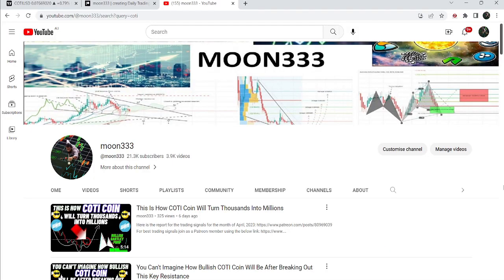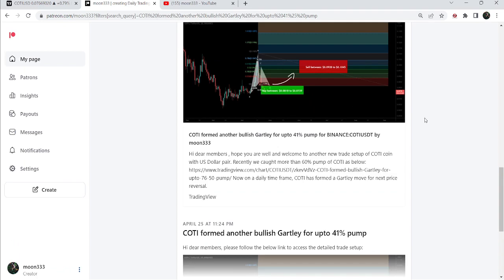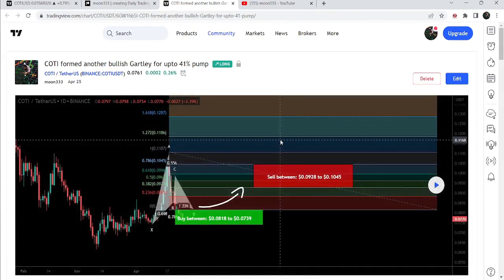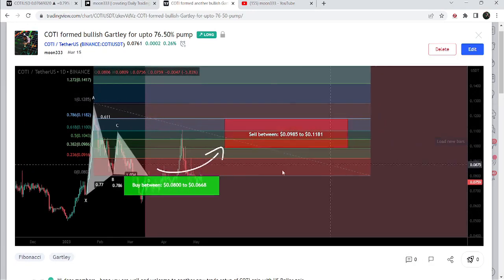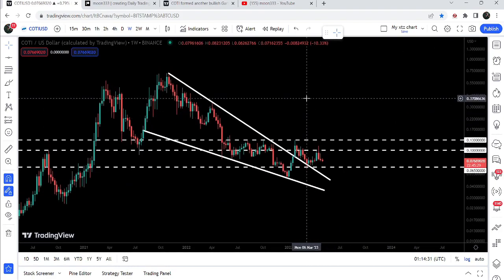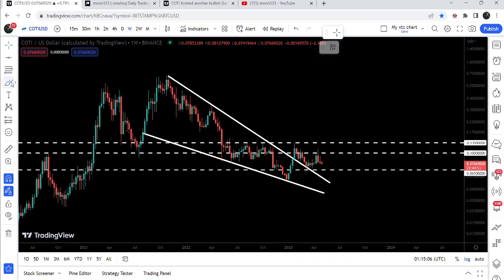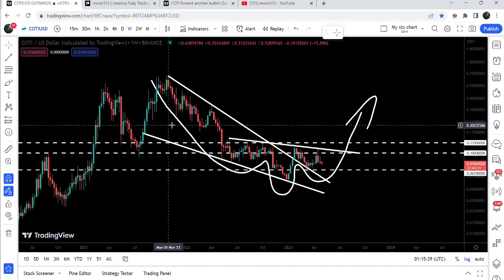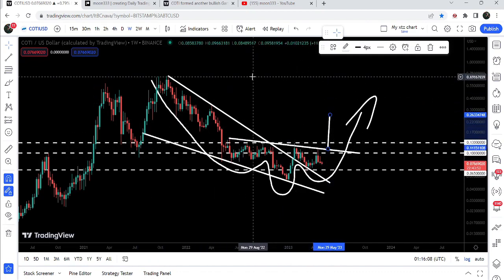COTI Coin Is On The Right Track To Cross $0.70 Soon!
Or